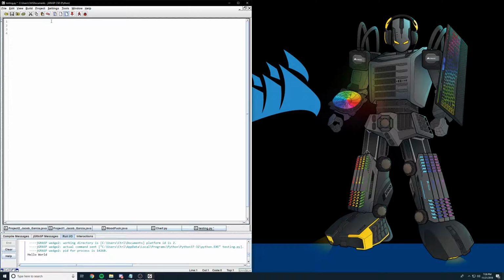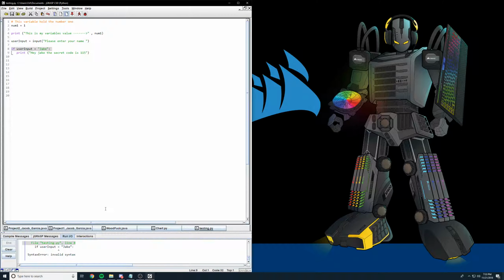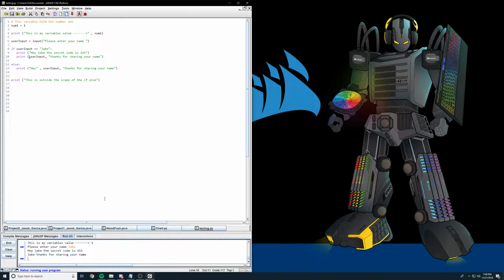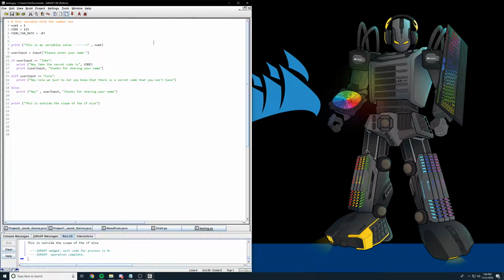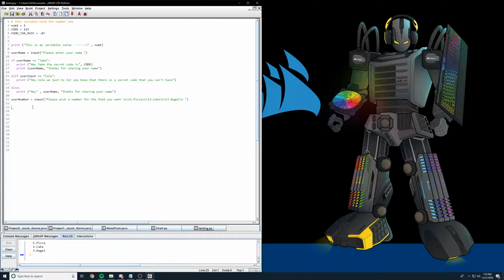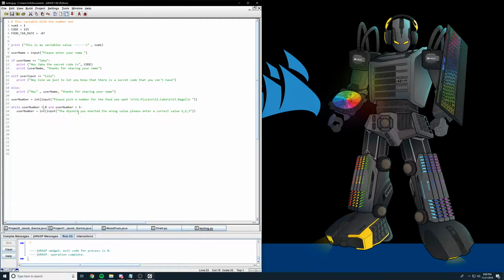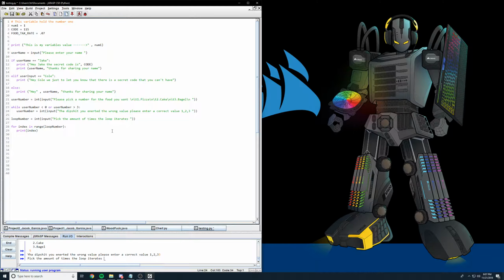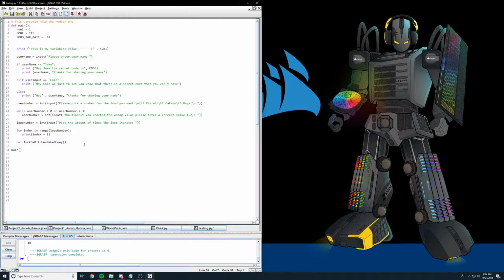Python Fundamentals Explained (Sorta) Part 1